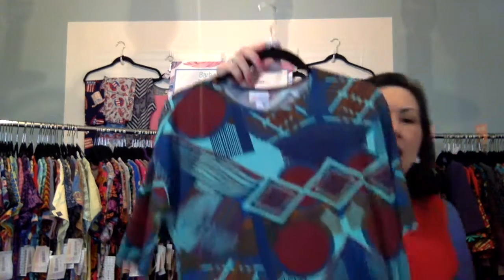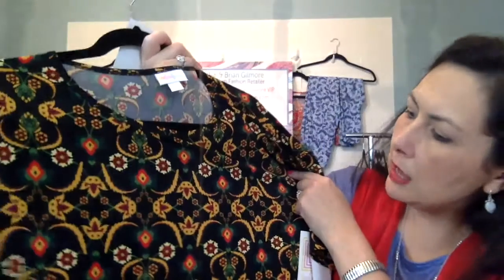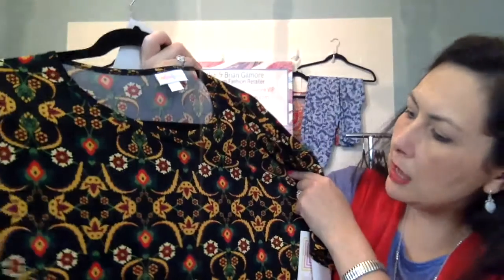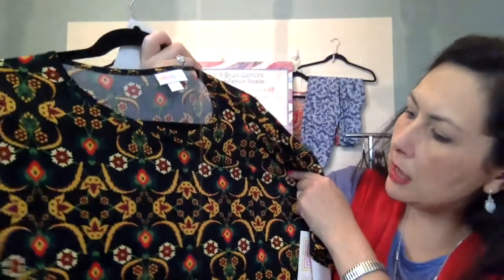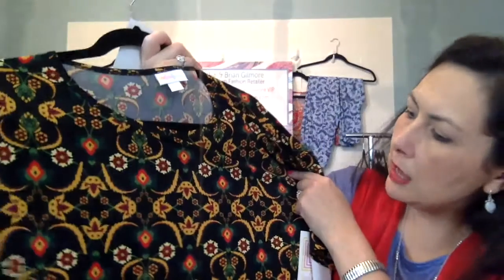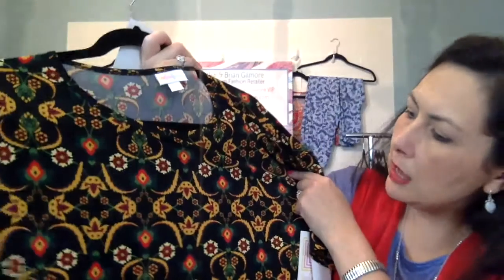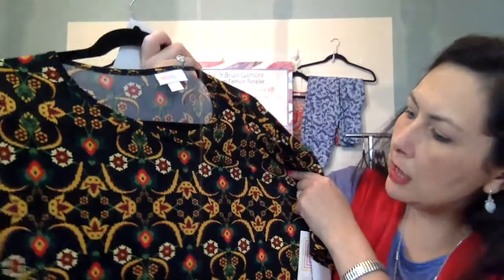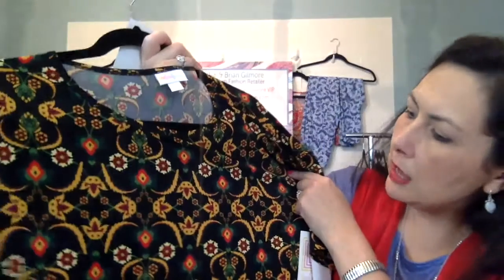LuLaRoe Irma Album XXS - Medium